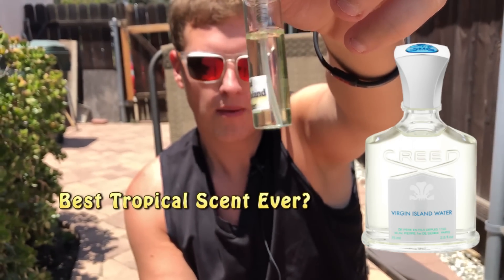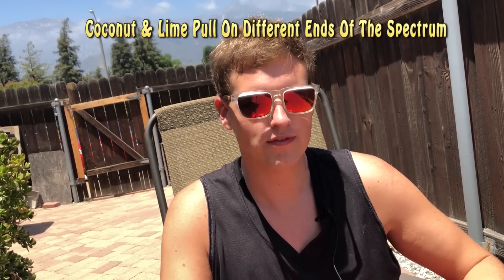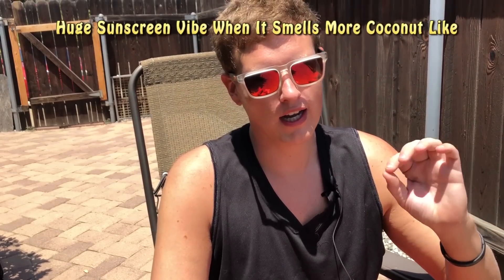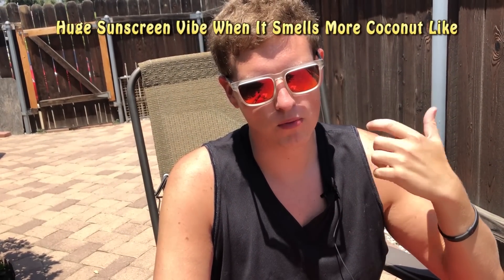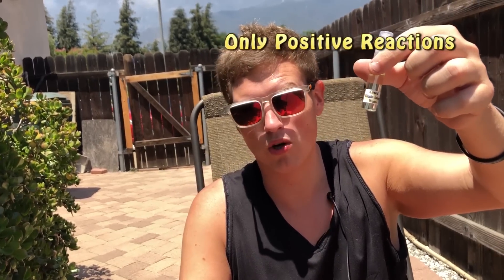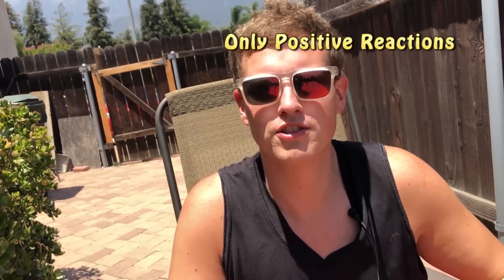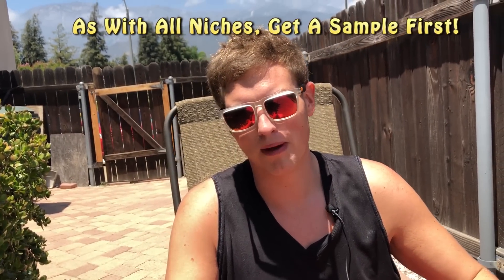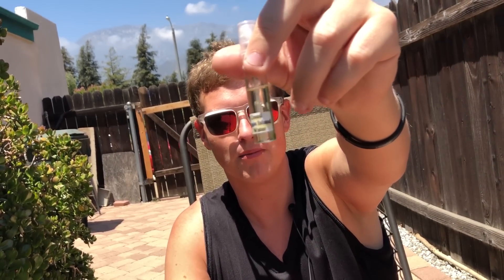Creed Virgin Island Water Fragrance/Cologne Review (Best Tropical Scent Ever?)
Today I'm excited to be reviewing Creeds Virgin Island Water, A super easy to wear tropical scent that does a lot of things right, how does it stack up to other colognes/fragrances of today? Find out right now 💪

Virgin Island Water

Description-

Imagine a life aquatic, a sailing adventure in a bottle. Virgin Island Water captures the tropical splendor carried in the trade winds through Sir Francis Drake Channel in the Caribbean. Simultaneously fresh and warm, this uplifting scent radiates Jamaican lime and coconut, complimenting men and women in warmer months and climes, or carrying an enticing bit of paradise with its wearer all year round.

Classification-

Fruity / Fresh

Notes-

Top note: Sicilian white bergamot, Jamaican lime, Sicilian mandarin
Middle note: Hibiscus, ylang-ylang, Indian jasmine
Base note: Tonkin musk, tropical wood
Comparatives-

Acqua Fiorentina
Neroli Sauvage